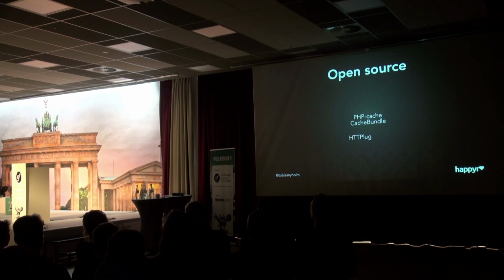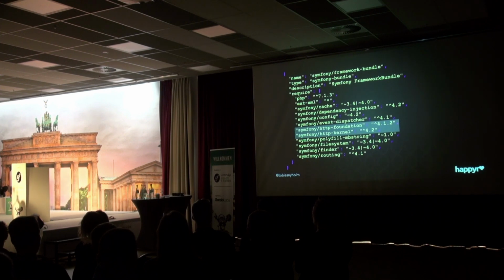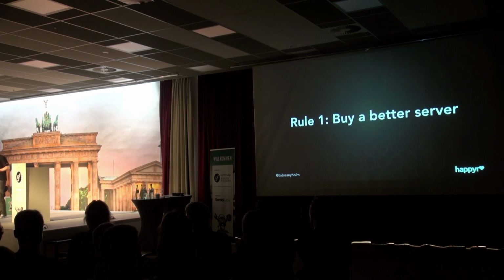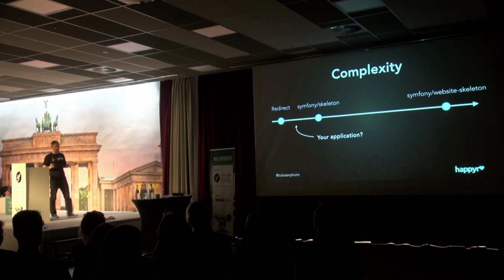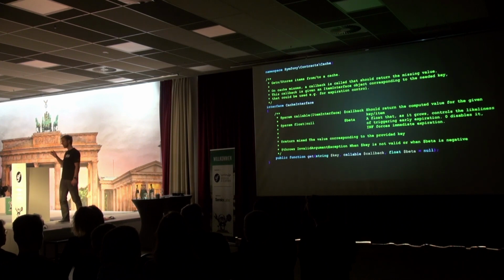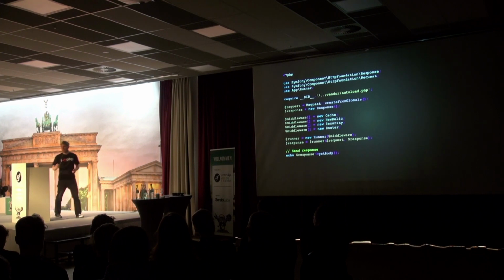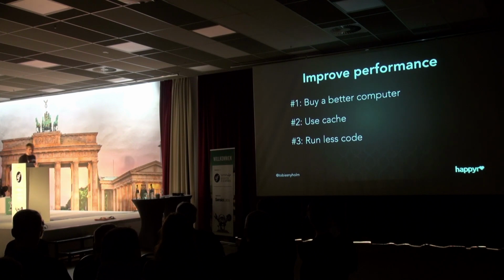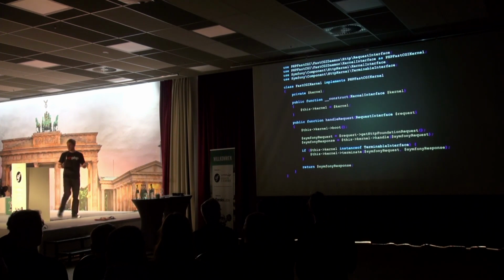SymfonyLive Berlin 2018 - Tobias Nyholm - Keynote: Symfony without the Framework Bundle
Frameworks wird häufig nachgesagt langsam zu sein - auch Symfony ist davon nicht ausgenommen. Tobias Nyholm hat uns erklärt woher diese Vorurteile kommen, welchen Wahrheitsgehalt sie haben und ob es sich nicht einfach um veraltete Ansichten handelt.